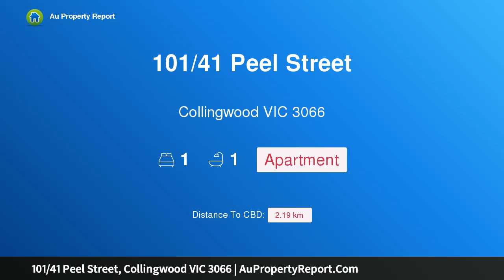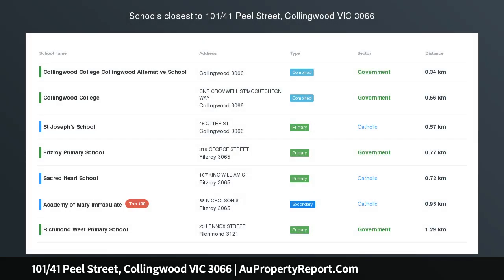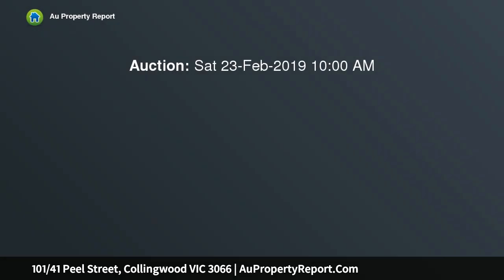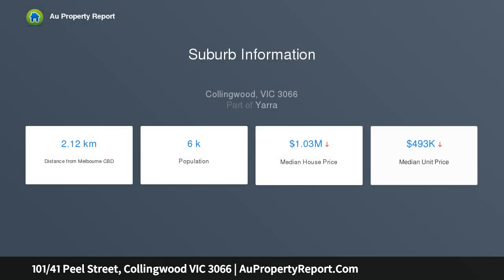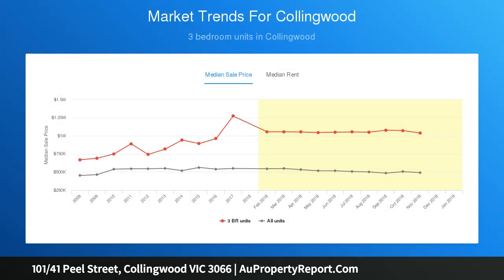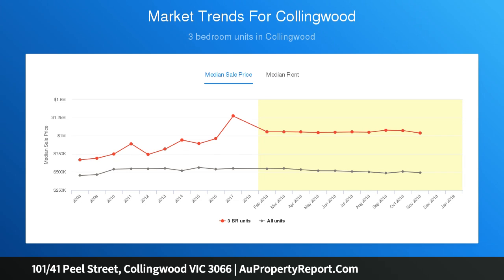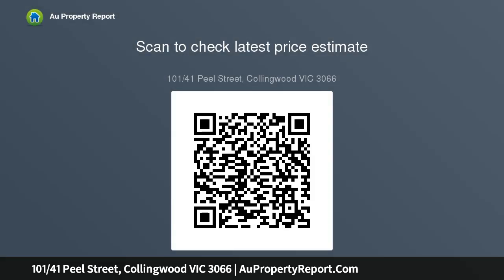101/41 Peel Street, Collingwood VIC 3066 | AuPropertyReport.Com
101/41 Peel Street, Collingwood VIC 3066
Property Type: apartment
Bedrooms: 1
Bathrooms: 1
Car Space: 0
BOUTIQUE APARTMENT IN CHIC LOCALE